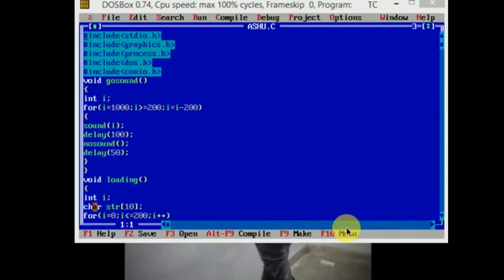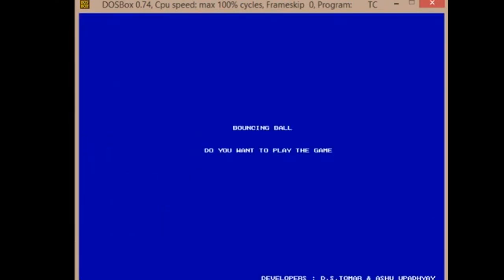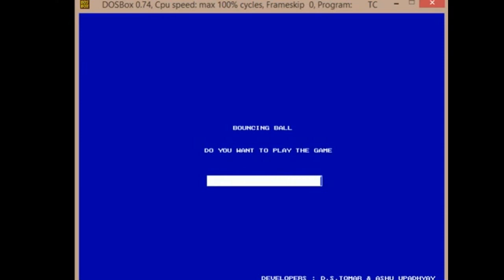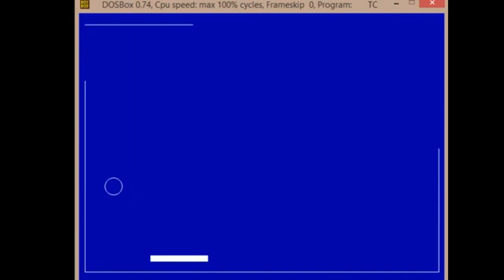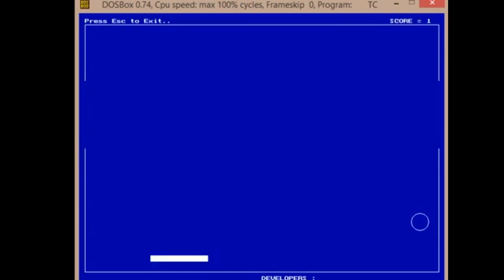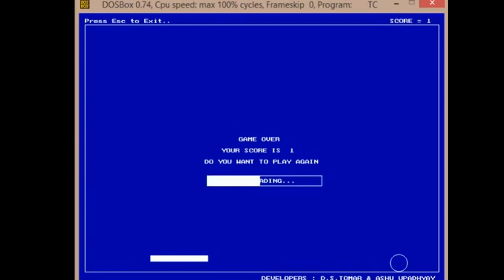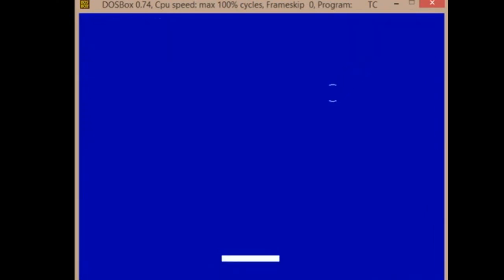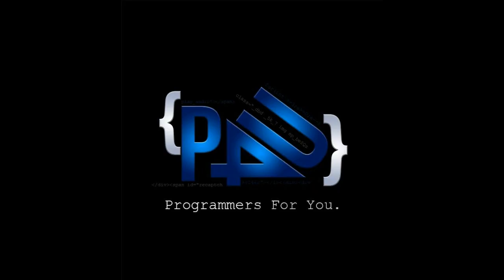Bouncing Ball Game In C Programming (C Projects)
programmers for you brings bouncing ball game in c programming language. its a simple game using only c programming with some graphics.you  can see the whole code in the video.